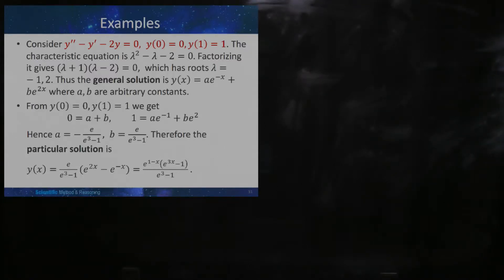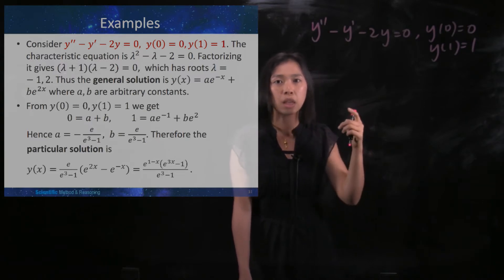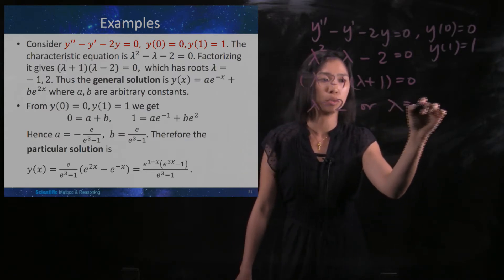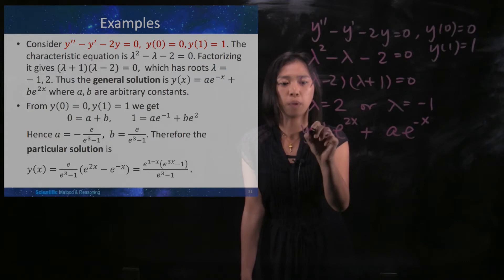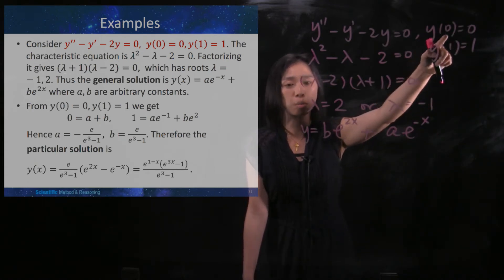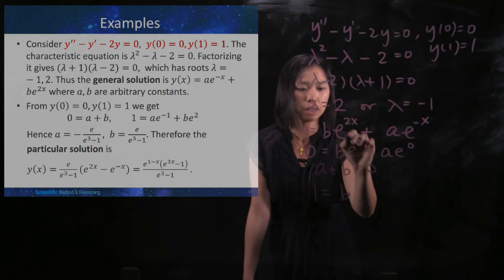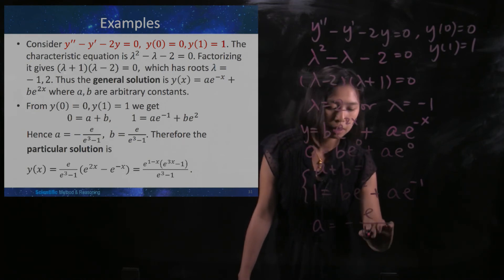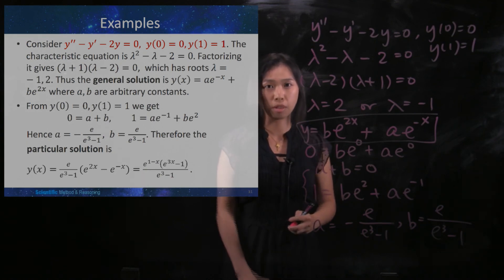Differential Equations XXII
Solving k-th Order Homogeneous Linear Differential Equation